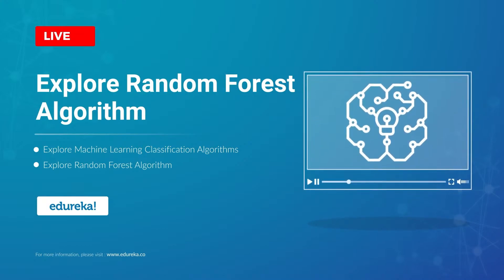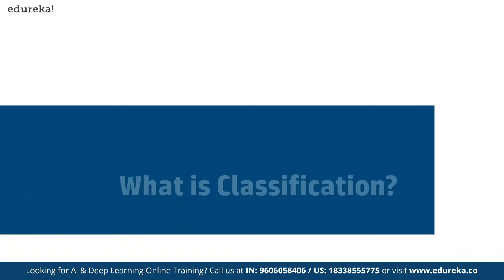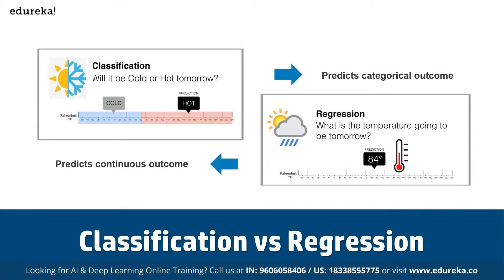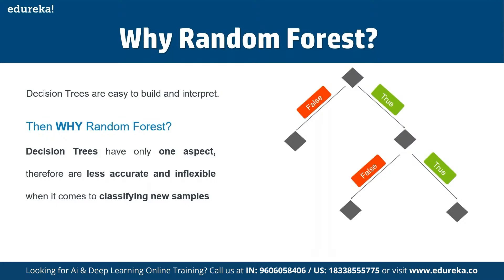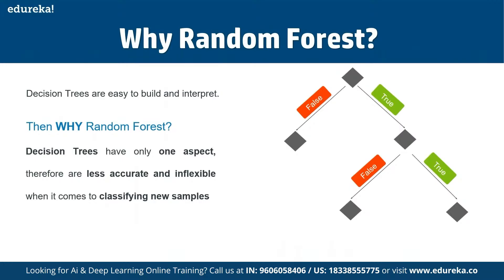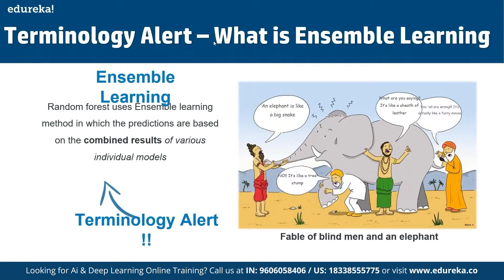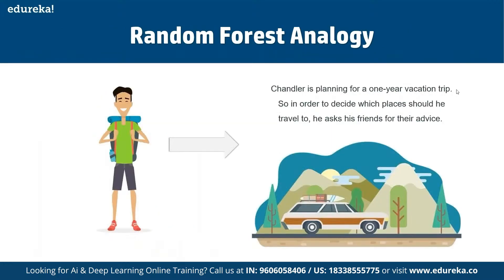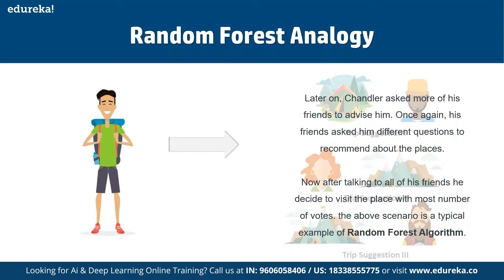Random Forest in Machine Learning | Machine Learning Training | Edureka | Rewind- 7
This Edureka video on Random Forest in Machine Learning explains the concept of the Random Forest algorithm in Python and how is it used.
00:00:00 Agenda
00:01:10 What is Classification
00:01:45 Classification vs Regression
00:02:18 Types of Classification Algorithms
00:02:33 Understanding Random Forest
00:02:38 What is Random Forest
00:03:12 Why Random Forest
00:03:31 Terminology Alert-What is Ensemble Learning
00:08:15 Ensemble Mode- Bagging
00:09:20 Ensemble Mode Technology Alert- Boosting
00:10:21 Random Forest Analogy
00:13:40 What is Random Forest
00:14:05 Creating a Random Forest: Steps Involved
00:14:48 Step 1: Creating a Bootstrap Dataset
00:15:49 Stewp2:Create Decision Tree: Bootstrapped Dataset
00:17:07 Step 3 & 4: Counting the votes for predicting
00:17:21 How Good is your Model

About the Machine Learning with Python Training
Edureka’s Machine Learning Certification Training using Python is designed to make you grab the concepts of Machine Learning. This Machine Learning Certification will provide a deep understanding of Machine Learning and its mechanism. As a Data Scientist, you will be learning the importance of Machine Learning and its implementation in the python programming language. Furthermore, in this Machine Learning with Python Training, you will be taught Reinforcement Learning which in turn is an important aspect of Artificial Intelligence. You will be able to automate real-life scenarios using Machine Learning Algorithms. Towards the end of this Machine Learning online course, we will be discussing various practical use cases of Machine Learning with Python programming language to enhance your learning experience. Edureka offers the best Machine Learning Training online for those who want to be the best in Python.